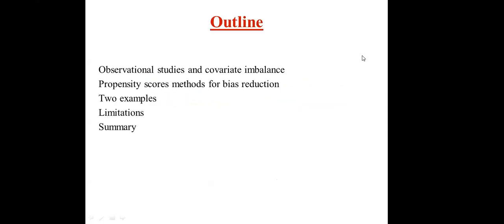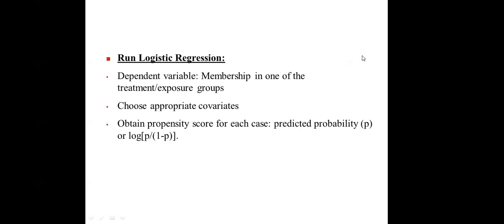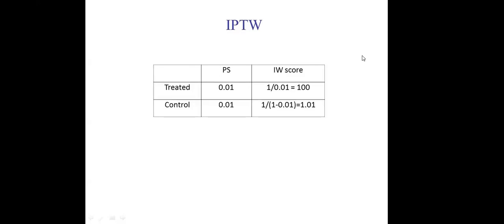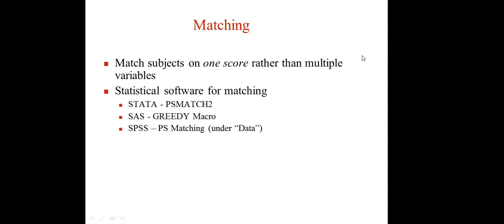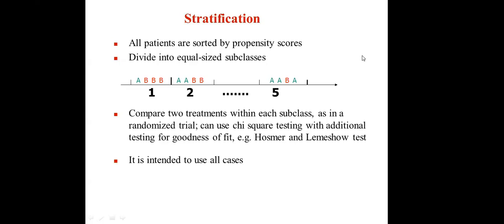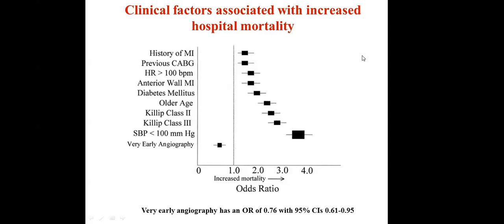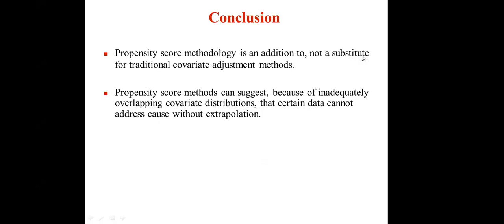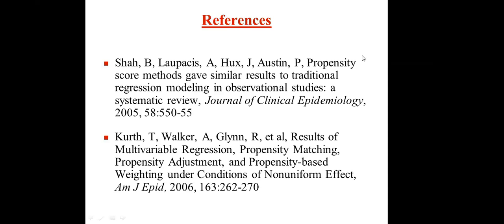Propensity Analysis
Join Richard Gerkin, MD, MS as he discusses Propensity Analysis. Selection bias is a problem that limits interpretation of results in nonrandomized studies. There are various ways to address this bias including multiple regression.  Another way is by combining covariates into a single propensity score, which can be used in several ways to address the imbalance between the treatment groups.